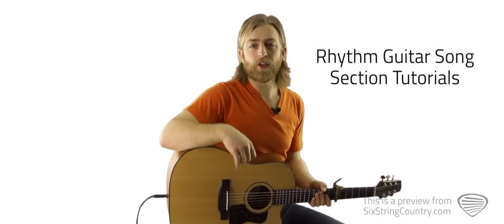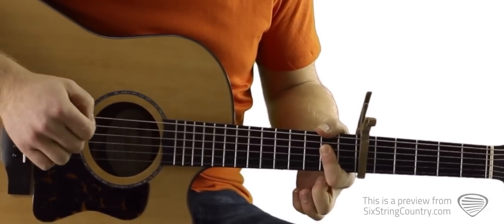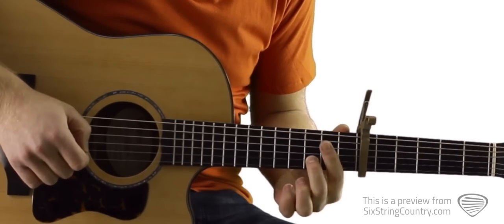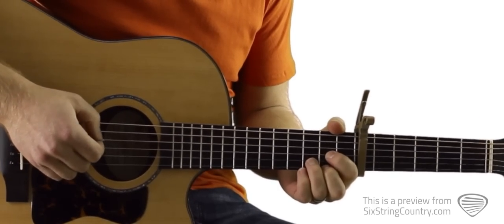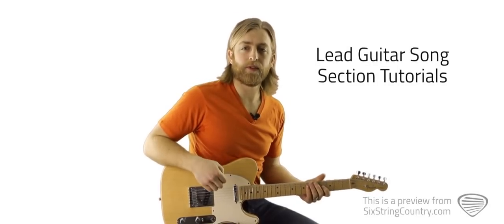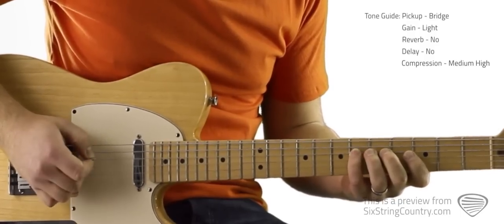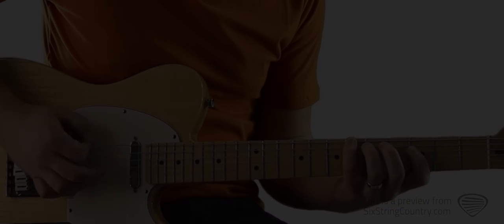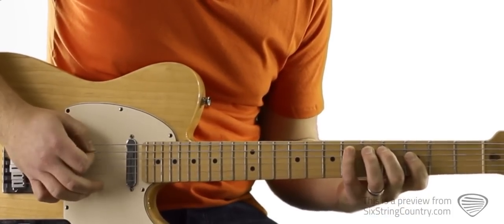Sunday Morning Coming Down - Guitar Lesson and Tutorial - Johnny Cash and Kris Kristofferson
This is a preview of our guitar lesson on how to play Sunday Morning Coming Down by Johnny Cash and Kris Kristofferson.  Get the full lesson including full HD tutorials, chord charts, tabs, and more Use code "youtube" to get your first month FREE!